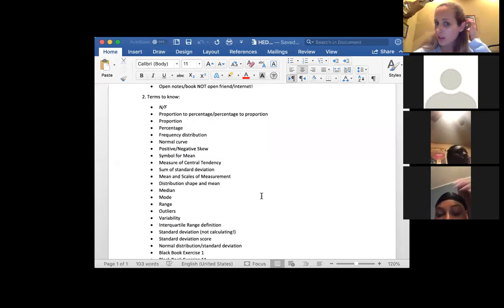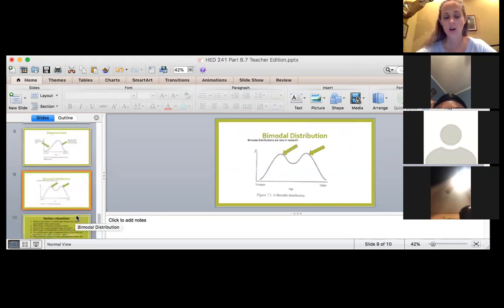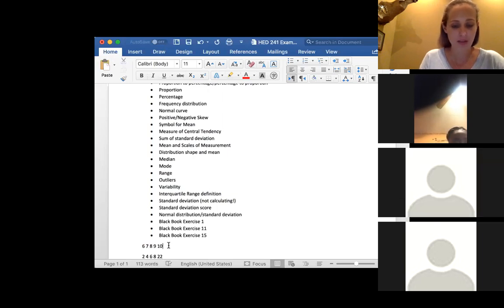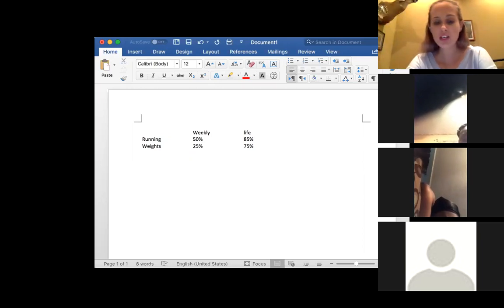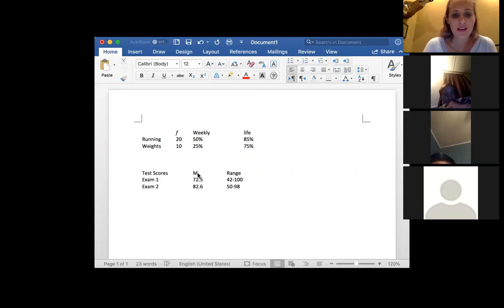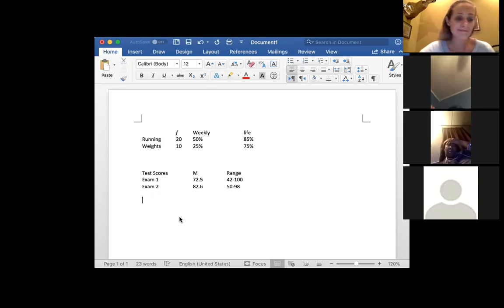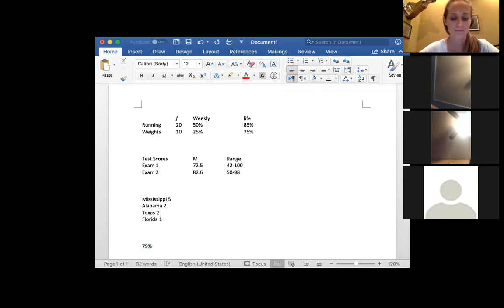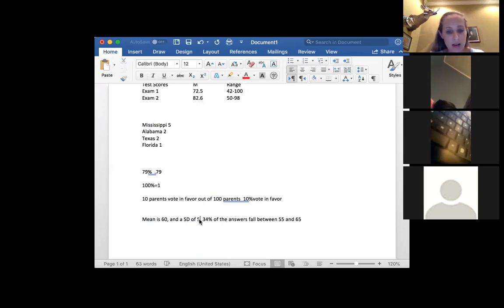HED 241 Exam 2 Review Fall 2018